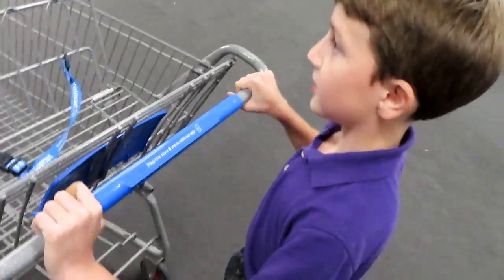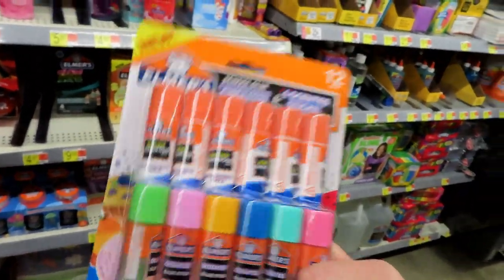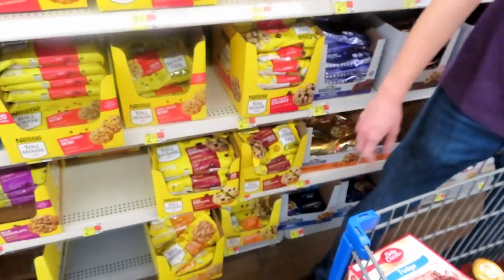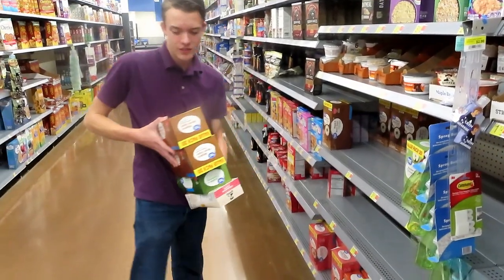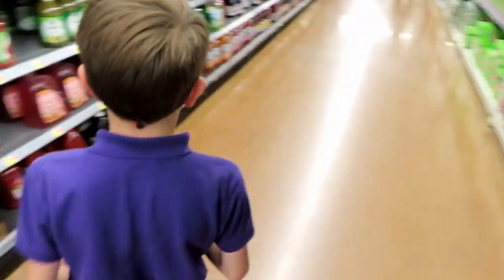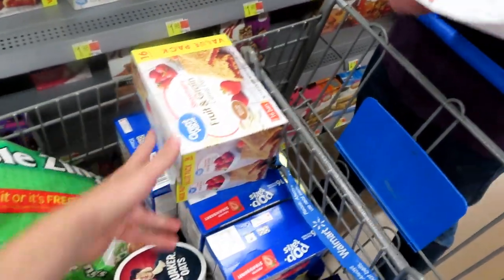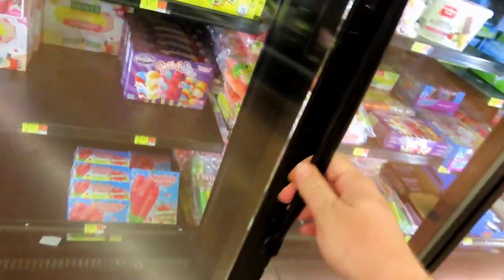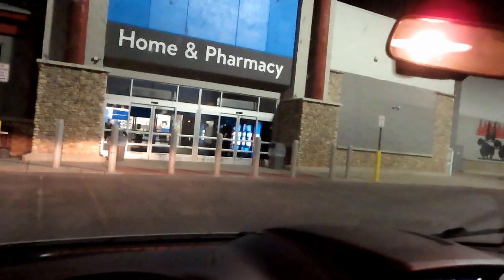Cut Shopping Time In Half With One Simple Trick ¦ Large Family Shipping Haul